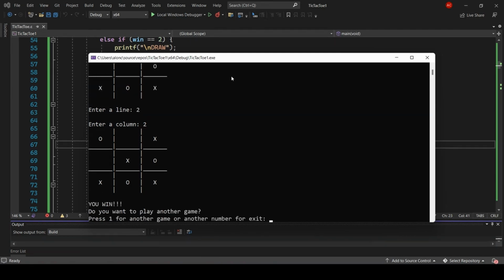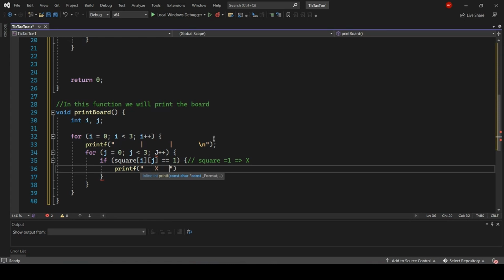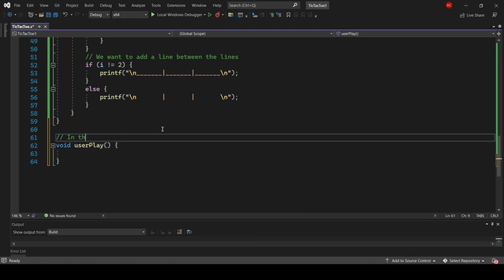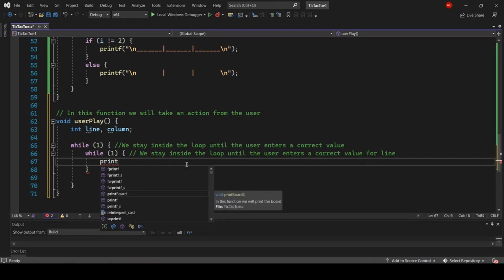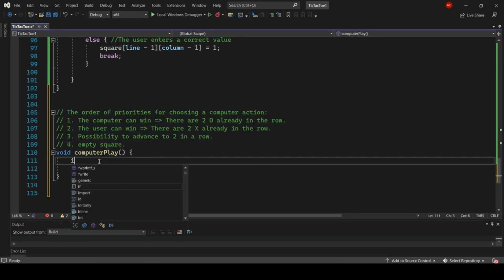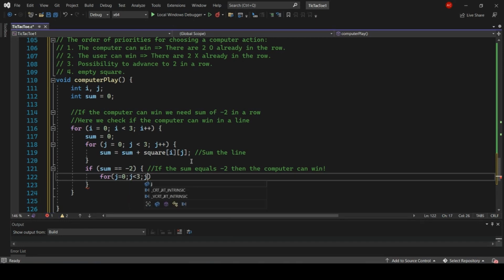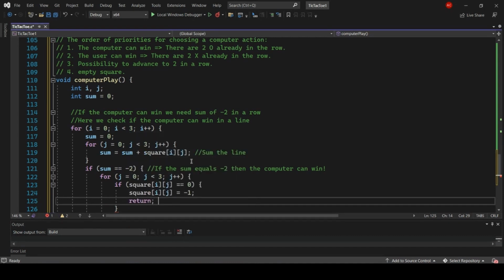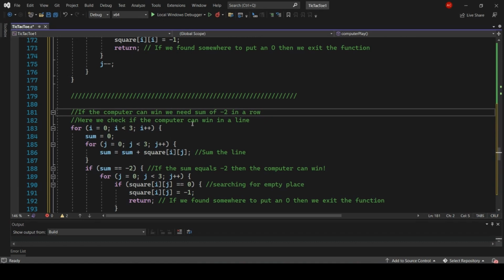C Programming How to make a TIC TAC TOE game in an easy way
In this video we will learn how to make a tic tac toe game in a really simple and easy way.
We will learn how to print the game board according to the current situation in the game, how to take an action from the user, how to choose an action for the computer in a simple and smart way, and of course we will see how to check if there is a win for one of the players.
At the end of the game we will also make it possible for the user to choose if he wants to play a new game.

Table of Contents:
1. 00:00-05:00 Print Board.
2. 05:00-09:07 User is playing.
3. 09:07-18:07 Computer is playing.
4. 18:07-23:20 Check win.
5. 23:20-29:52 The arrangement of the main.